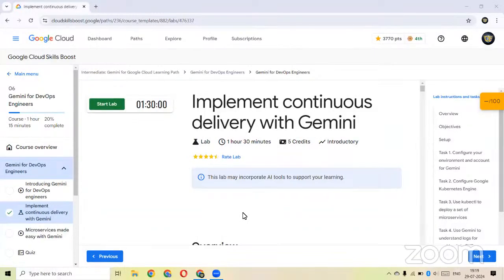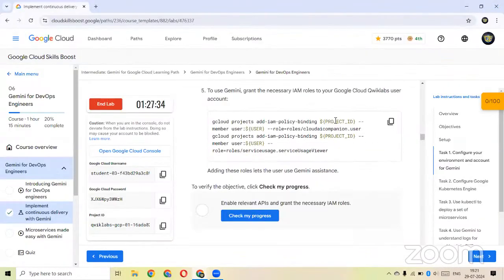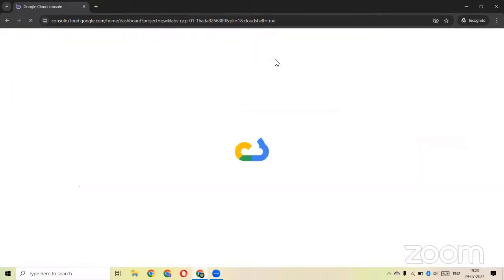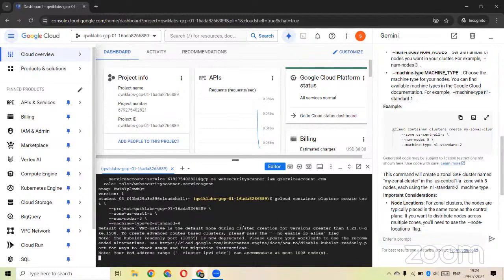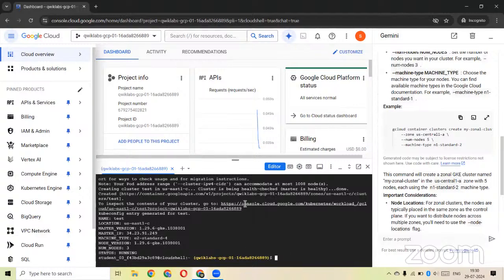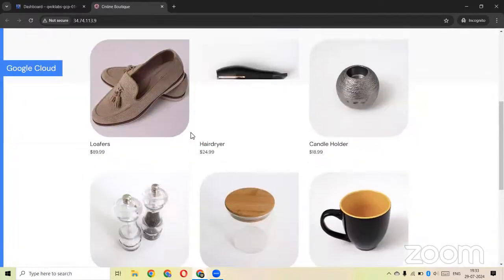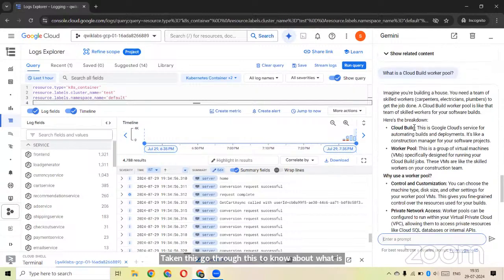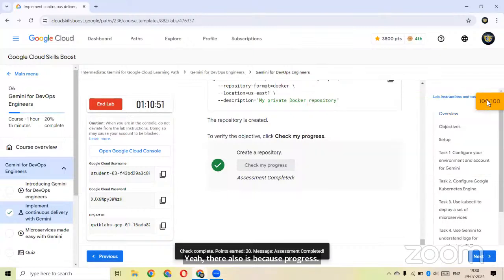Implement continuous delivery with Gemini - GenAI Students Interactive session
Implement continuous delivery with Gemini Lab on Cloud Skills Boost